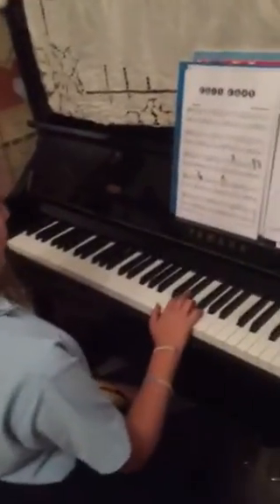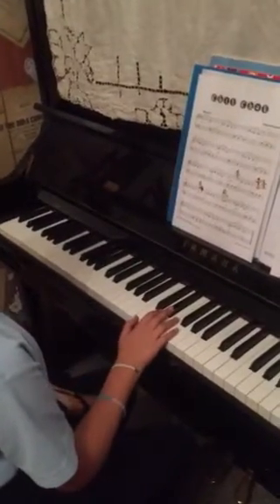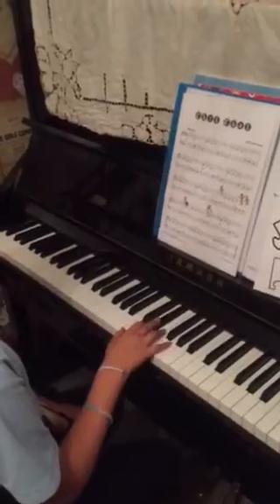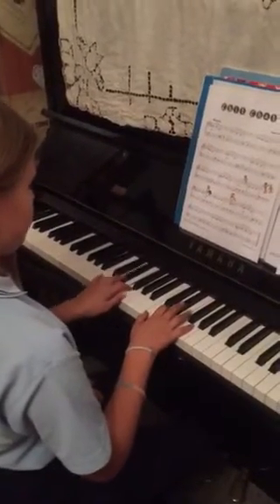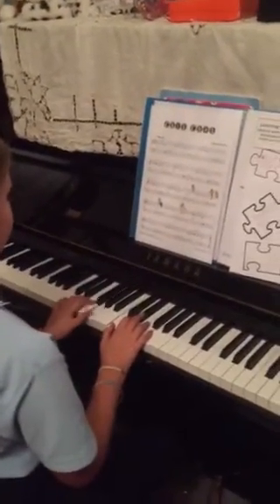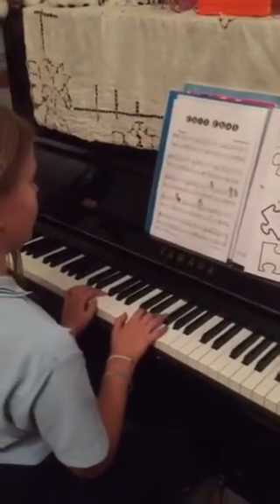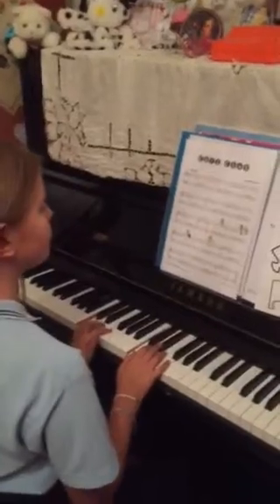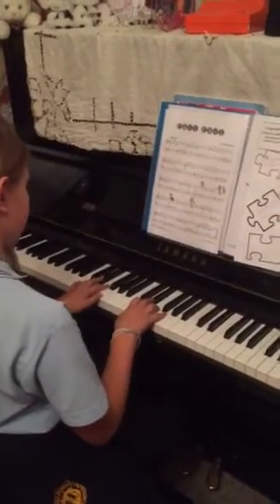How to play Chit Chat by Daniel McFarlane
Thank you to Anna for her help